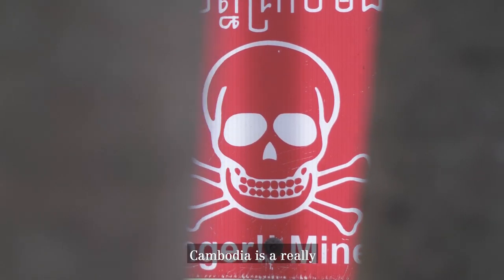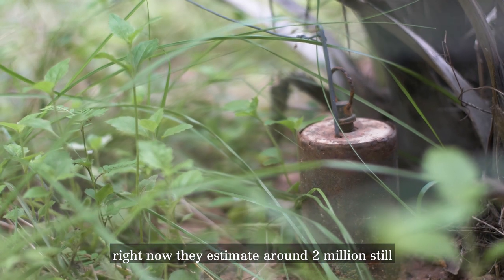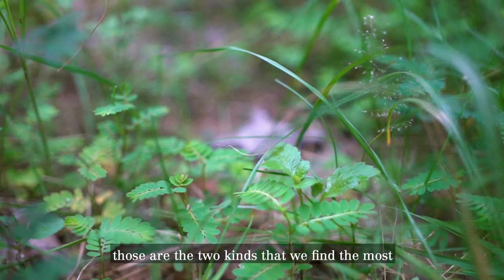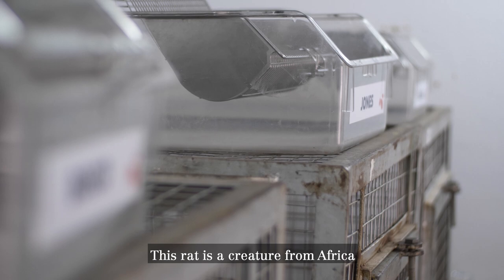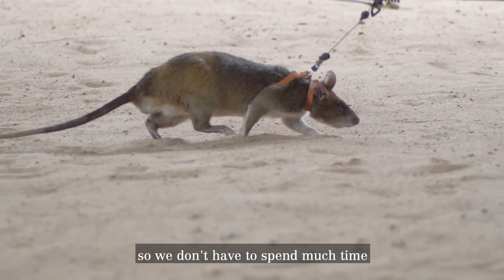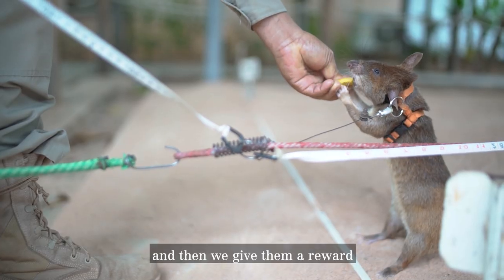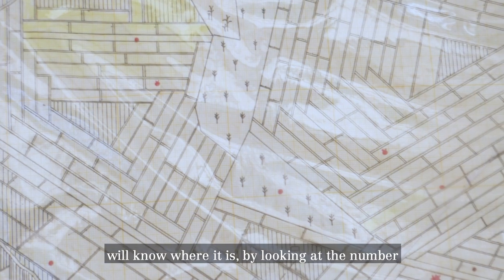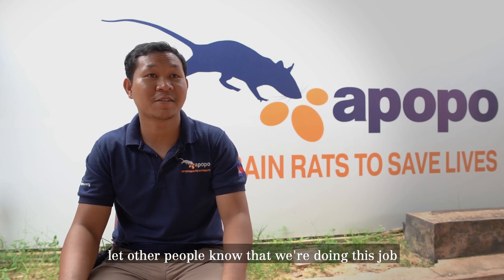APOPO | Cambodia's Land Mine Rats | A Wayfairer Short Film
Wayfairer Travel visited Siem Reap, in Northern Cambodia, to meet the team at APOPO and find out how giant rats are being trained in land mine detection, clearing up the explosive legacy of three decades of conflict.